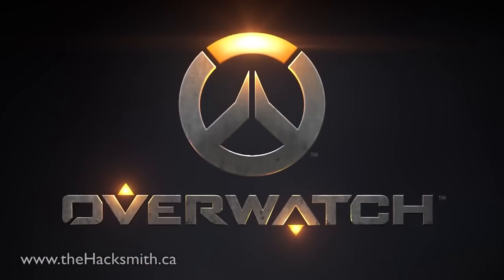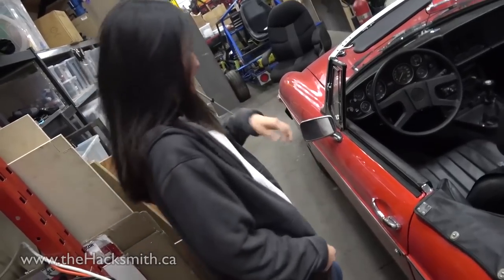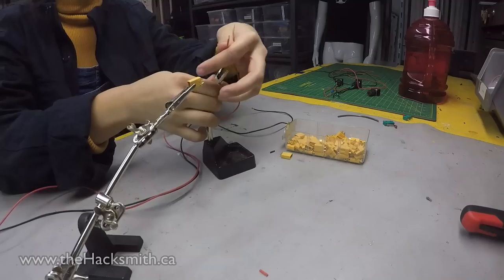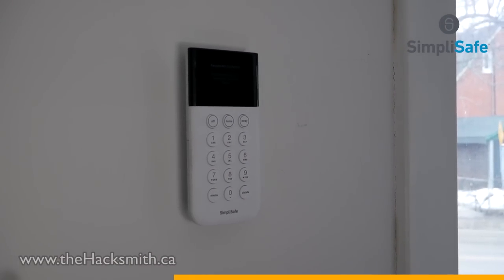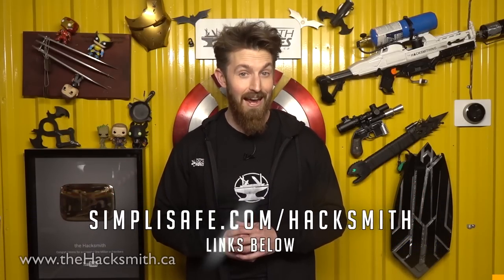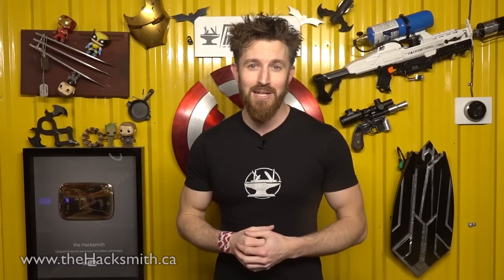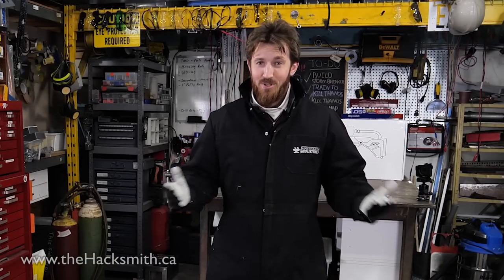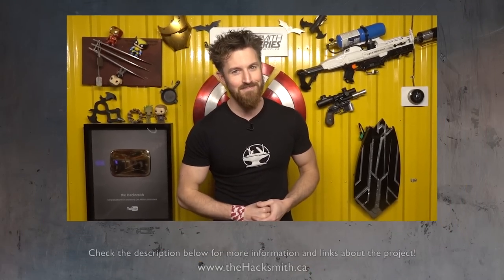Does Mei's ICE BLASTER Work? OVERWATCH BUILD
We built Mei's ice blasting weapon from Overwatch! We've already done Torbjorns turret, reinhardt's rocket hammer, genji's sword, and soldier 76's plasma gum -- so why not tackle Mei!?

TOOLS / MACHINES:
3d Scanner
Drills, drivers, grinders, saws, etc

@01:06 "Happy Camper" by Judson Lee
Licensed from Audioblocks ►

@01:59 "The Big Day" by Michael Maina
Licensed from Triplescoop ►

@03:32 Fuel (Instrumental) by Dmitry Lifshitz
Licensed from Triplescoop ►

@05:17 "Inspiring Triumphant Trailer" by Vaeceslav Draganov
Licensed from Audioblocks ►

@07:26 "Coma" by Grey Glass
Licensed from Triplescoop ►

@08:24 "Uplifting Upbeat" by Denis Pavlov
Licensed from Audioblocks ►

@09:13 "Rule the Skies" by David Chappell
Licensed from Triplescoop ►

@10:28 "March On" by Ethan Meixsell
Licensed from YouTube Music Library►

CREDITS:

|| Project design ||
► Elena Jou

|| Thumbnail ||
► Skylar Girard